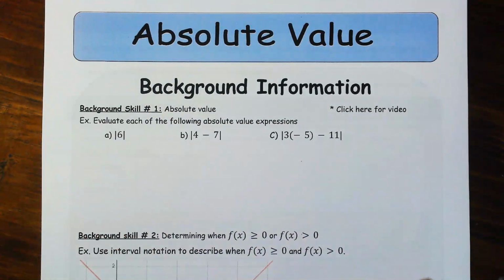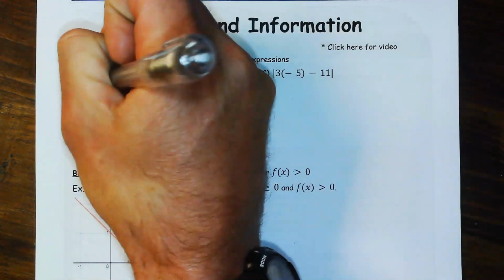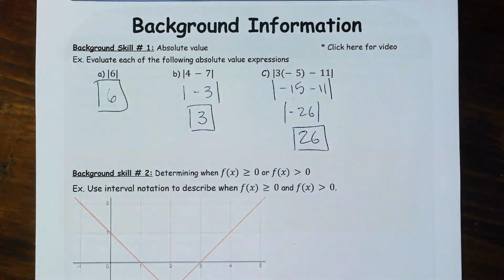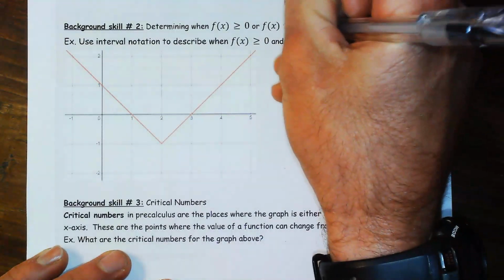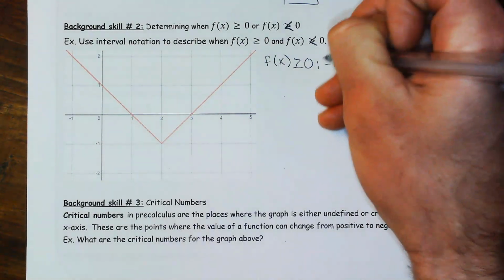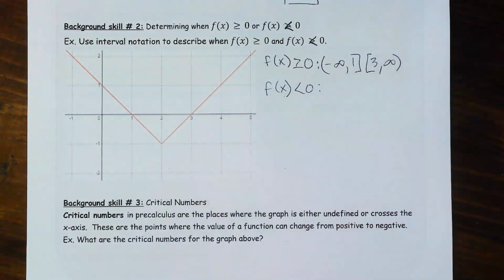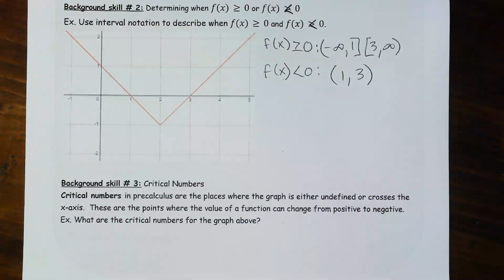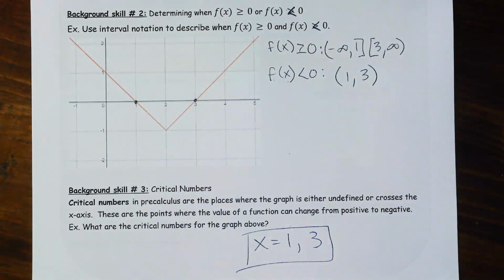Abs Val Background Information